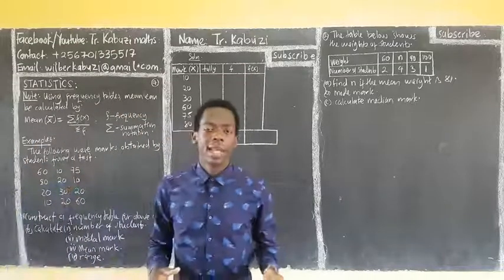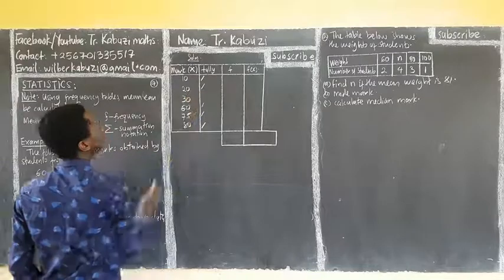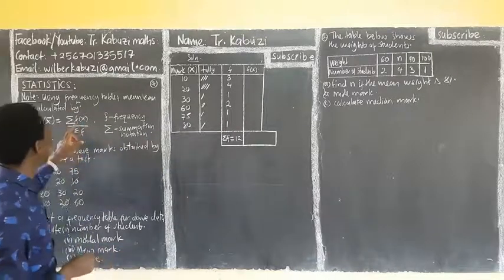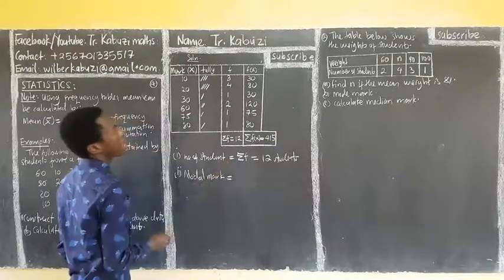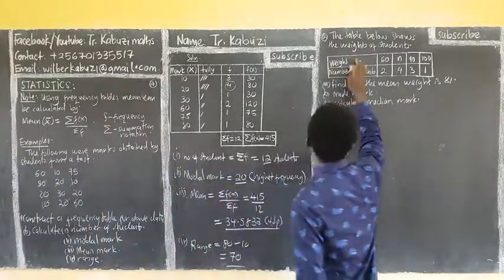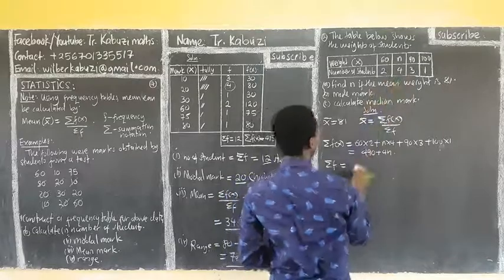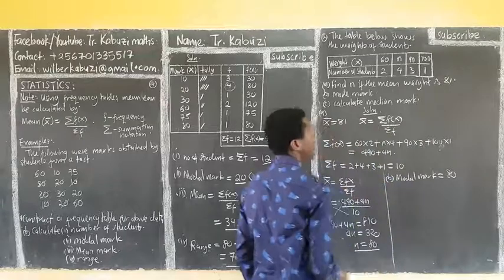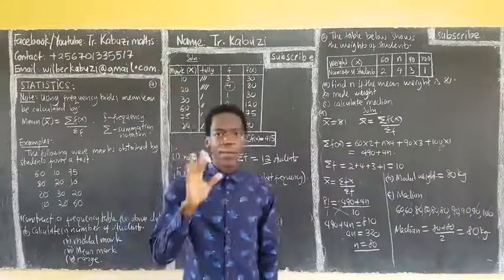statistics: lesson 4........